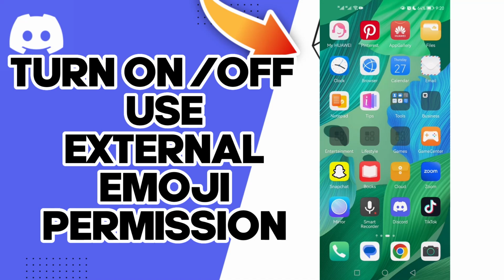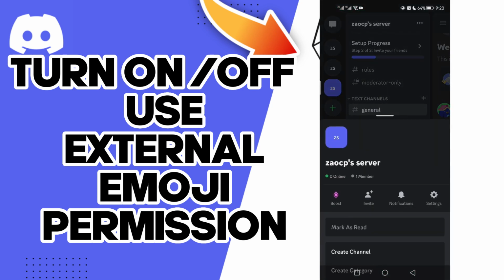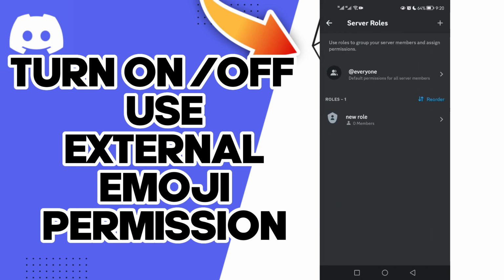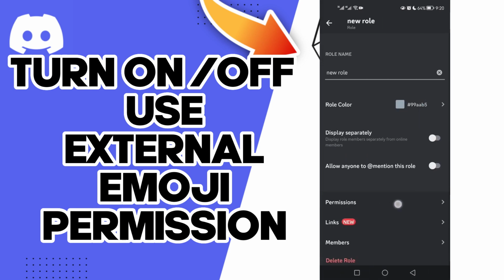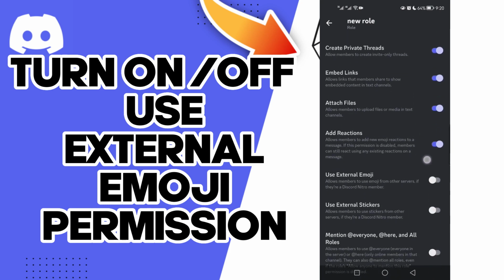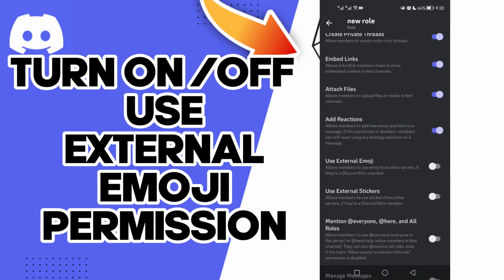How To Turn On Or Off Use External Emoji Permission On Discord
in this video we discuss :